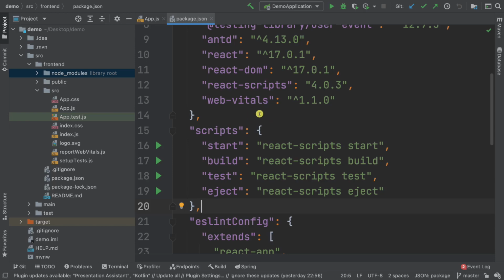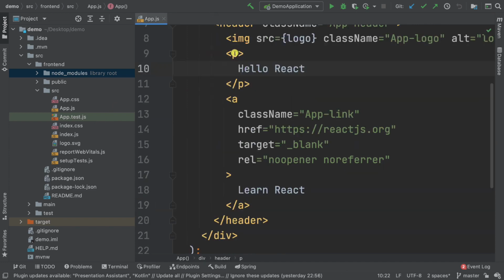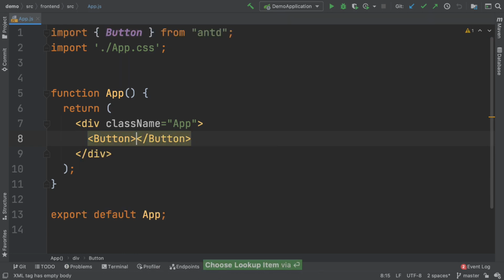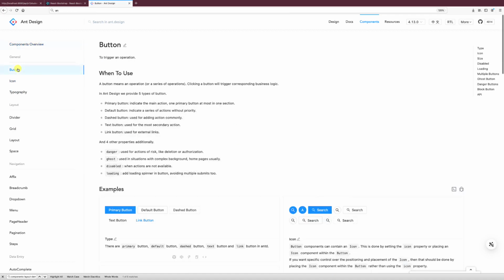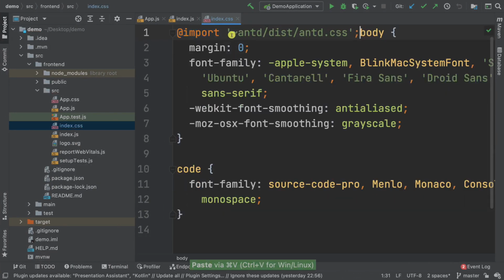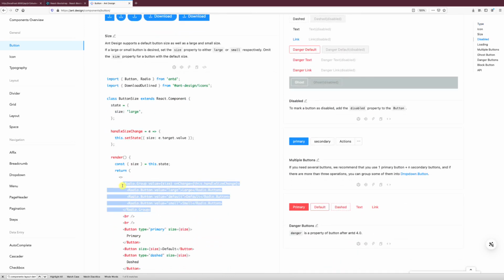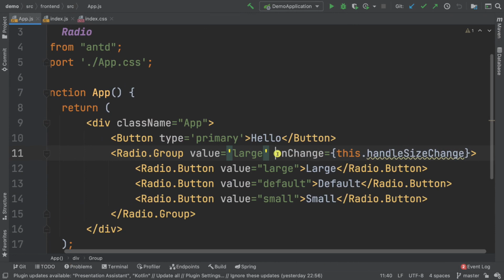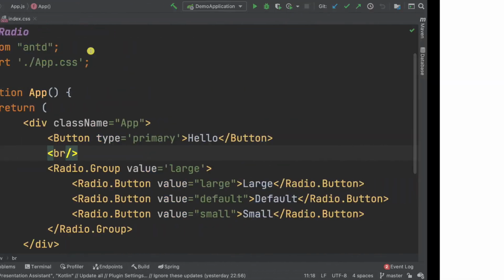Amigos Code Full Stack Spring Boot and React PROFESSIONAL part 013